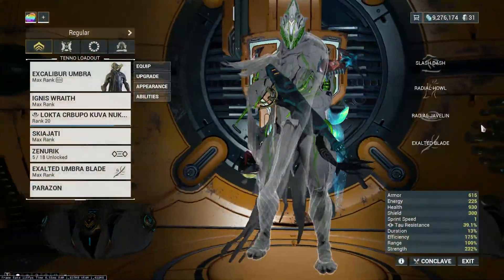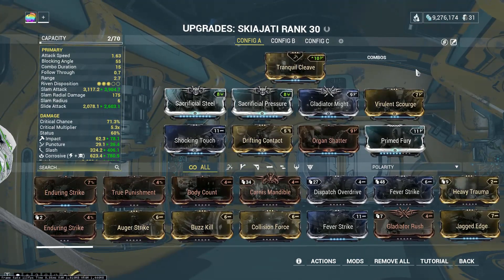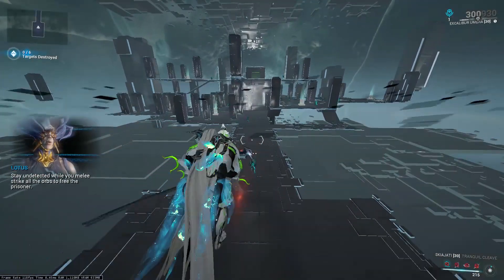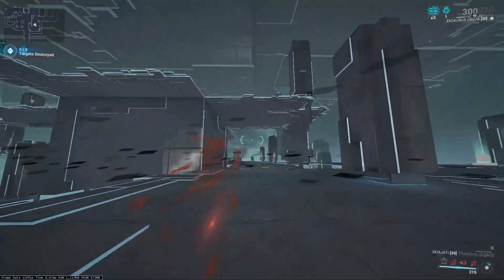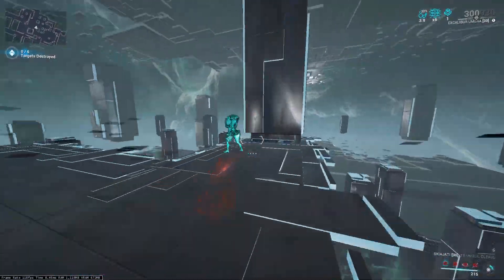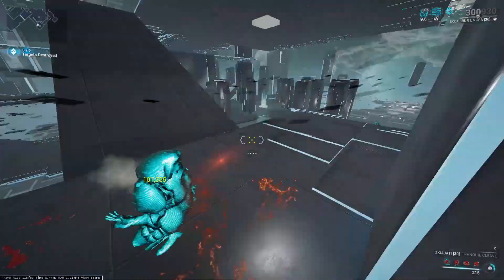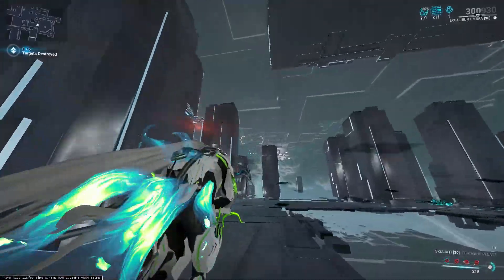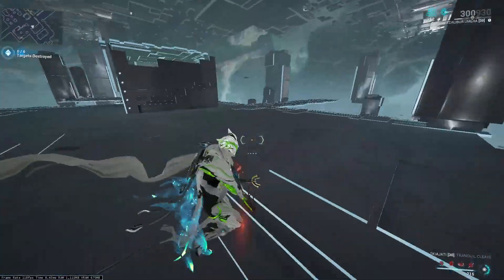Warframe Mastery 19 with Skiajati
Forgot to mention you have 3 tries. Pretty sure the warframe you pick doesn't  matter as long as you have Skiajati it is all good in the neighborhood.